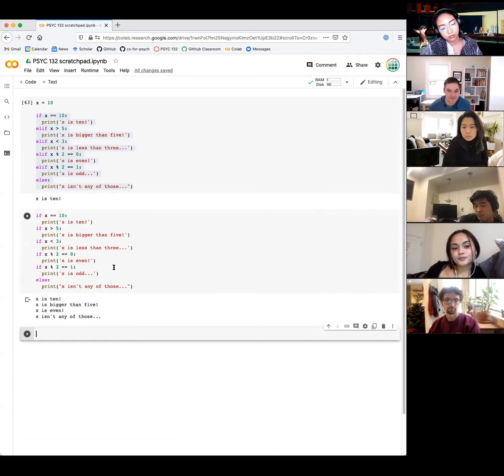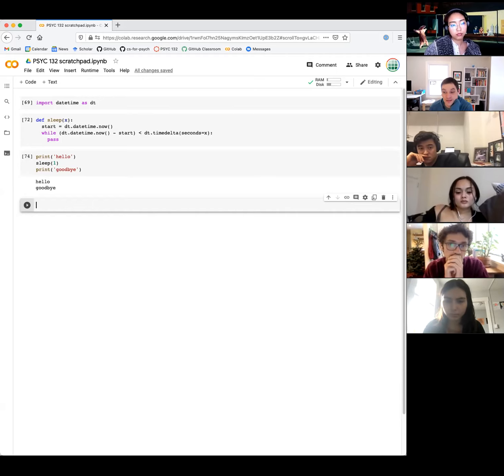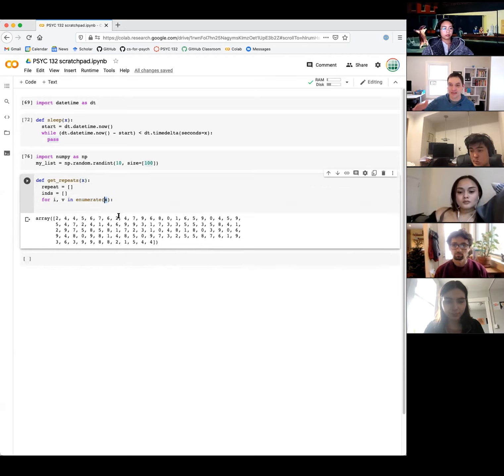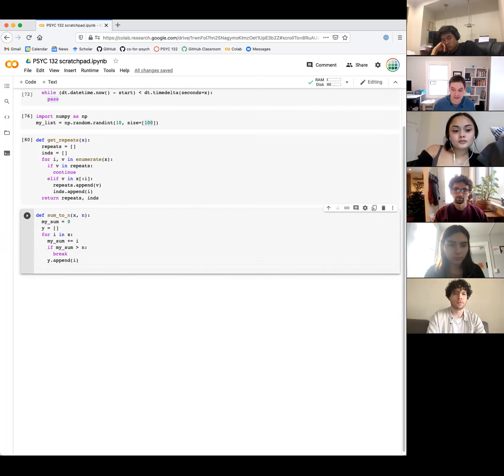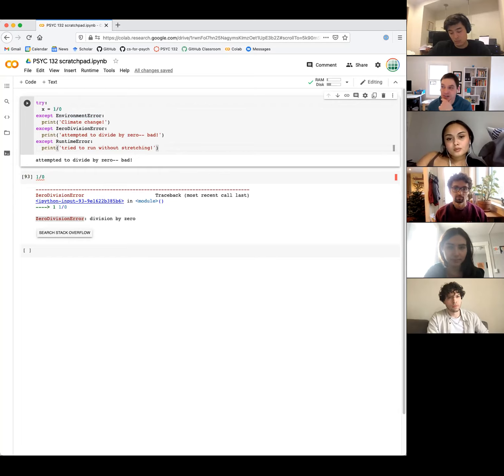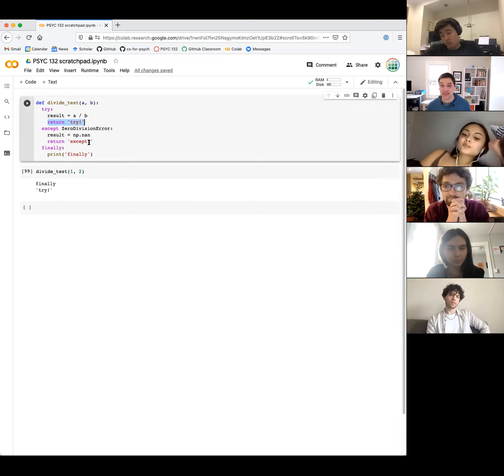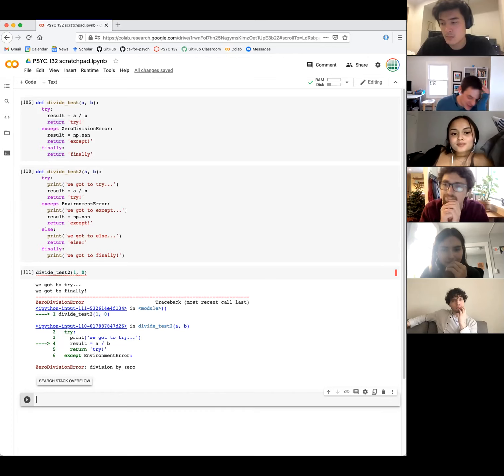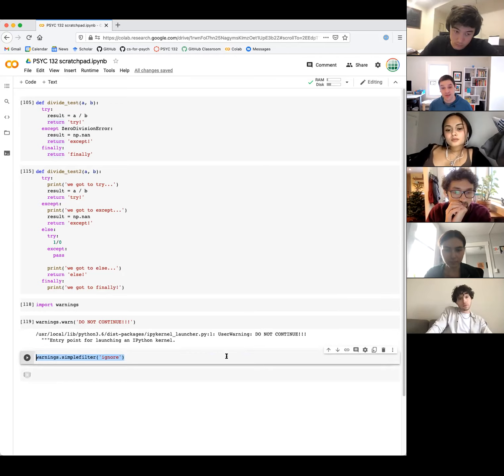PSYC 132 (Lecture 4): interactive programs, control flow, exceptions and warnings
Instructor: Jeremy Manning, Dartmouth College